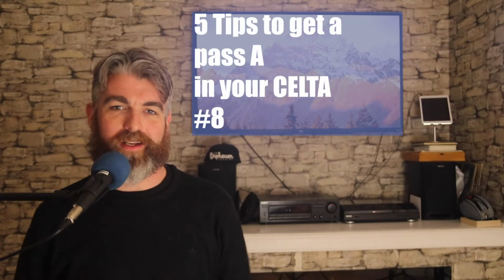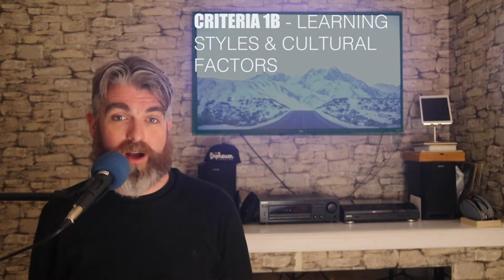Get an A on CELTA | Error Correction | 5 More Tips To Get A Pass A On CELTA #8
Hi everyone! Welcome back to another episode of 5 Tips To Get An "A" On Your CELTA Course!. In today’s video, I talk about How to Improve Error Correction and more tips for CELTA. Enjoy!

This video provides guidance on the following:
1. Learning style and cultural factors
2. Learners’ backgrounds and learning experience -
3. How to establish good rapport with learners
4. Language analysis and awareness
5. Error correction

Want to get an A in your CELTA? Or just learn how to use a Microsoft or Google application? What about becoming a standout instructional designer?

If you would like to support me in making more videos you can make a most appreciate donation

I am a certified University of Cambridge ESOL CELTA teacher trainer and an instructional designer with over 15 years of experience working as an educator.